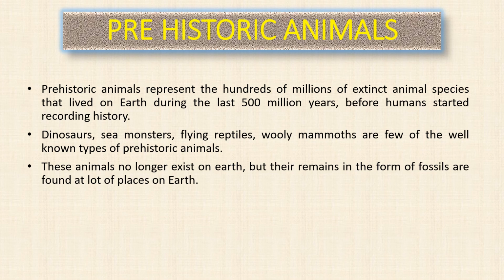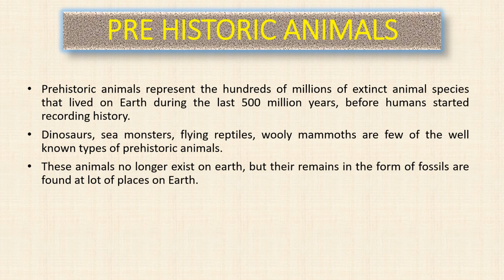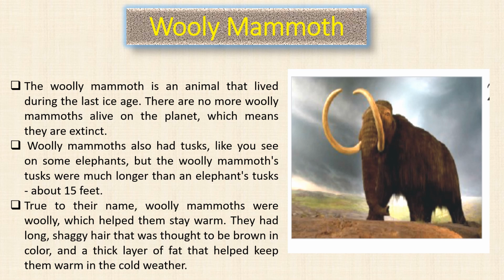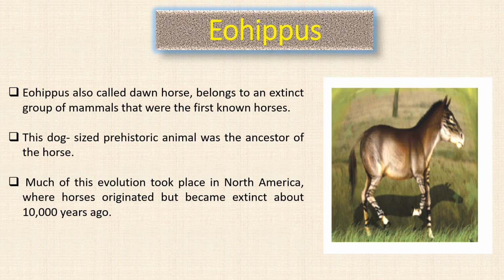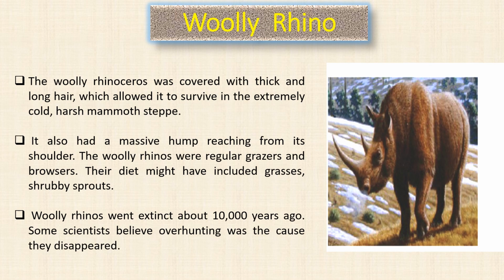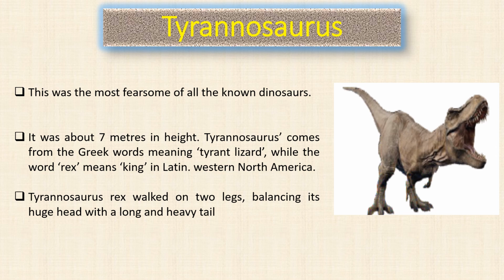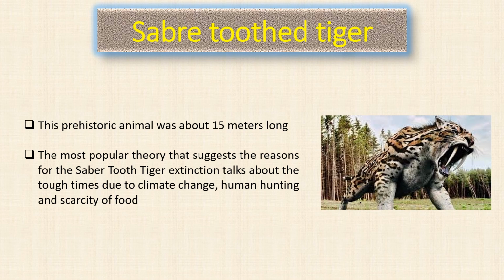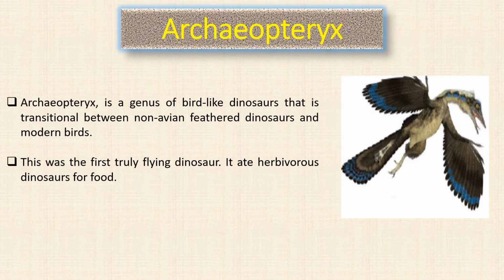PRE HISTORIC TIME